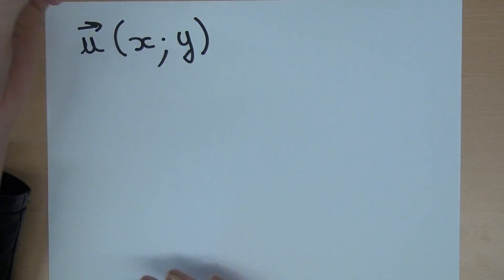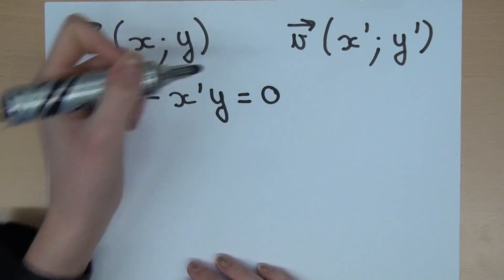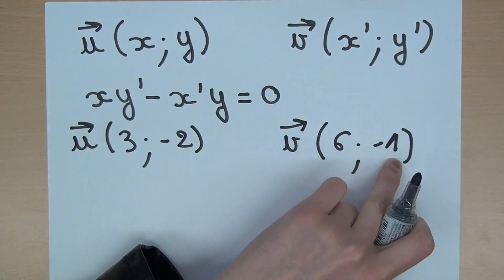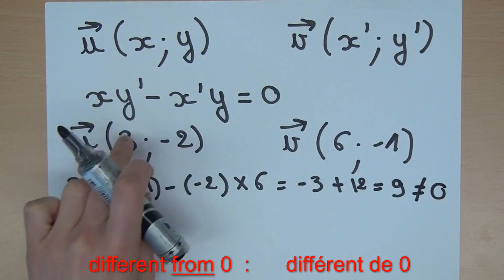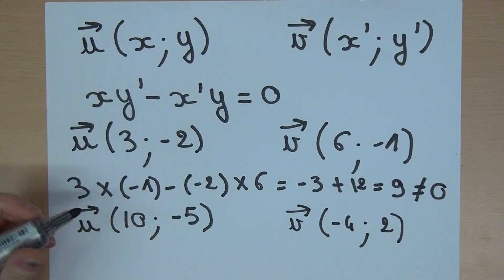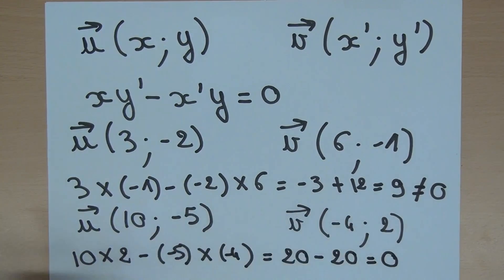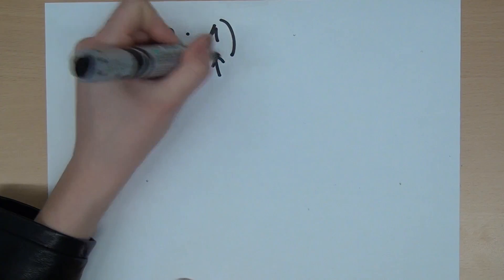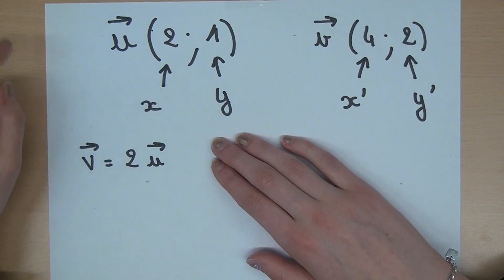How to prove that 2 vectors are collinear (or not)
15 How to prove that 2 vectors are collinear (or not)
Comment prouver que deux vecteurs sont colinéaires (ou pas)
By Pauline - Lycée Monnet - Mermoz Aurillac